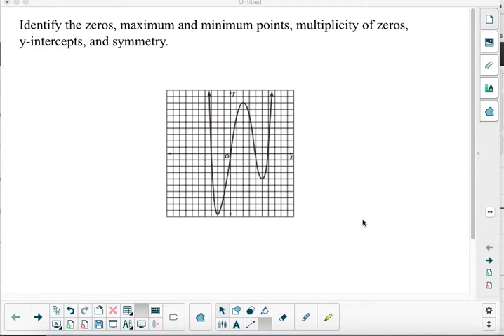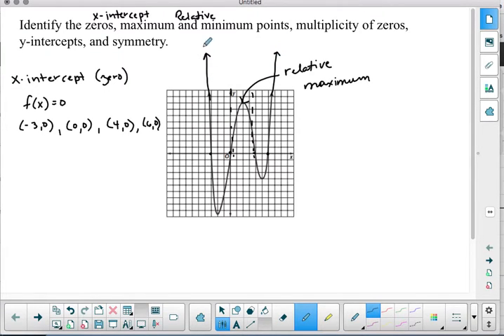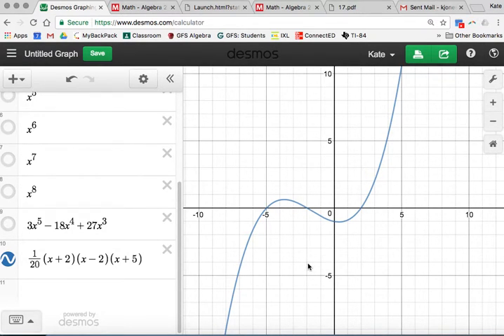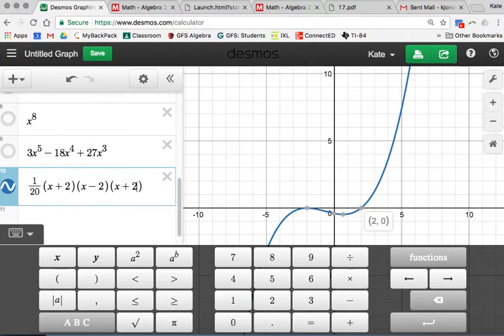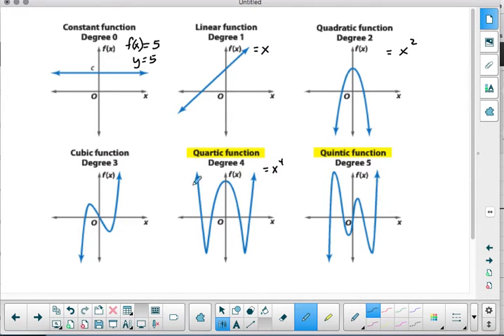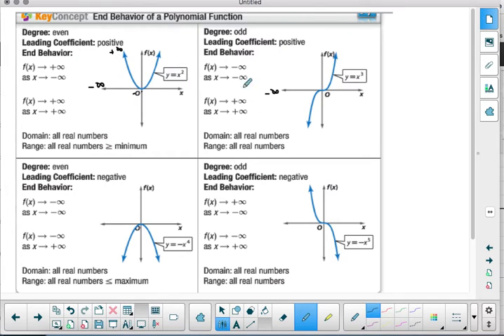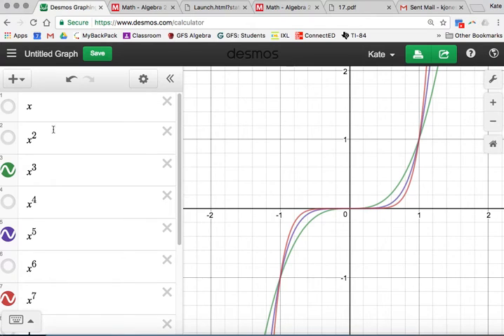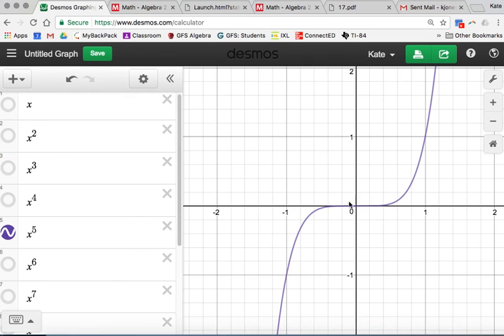Polynomial Function Vocab